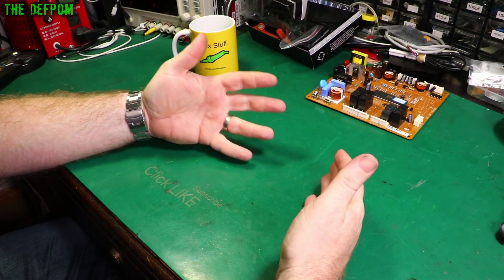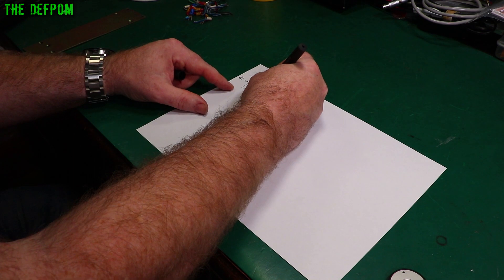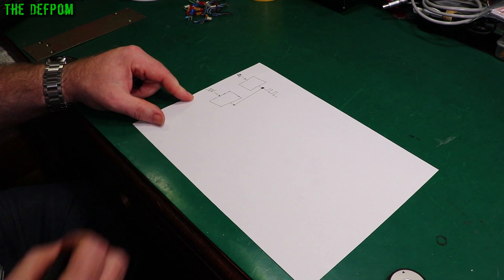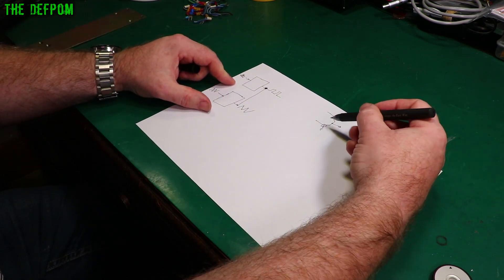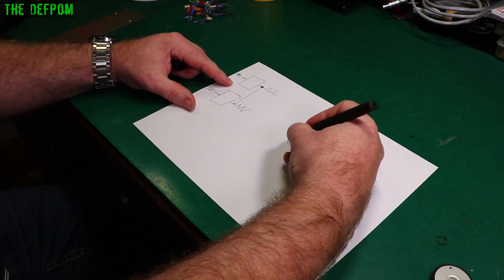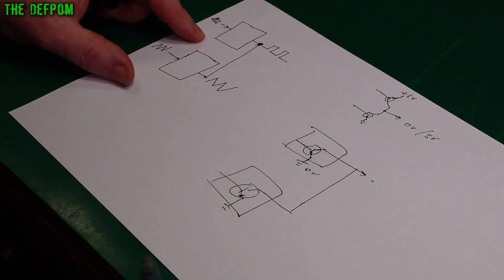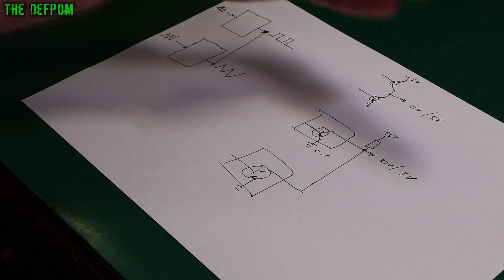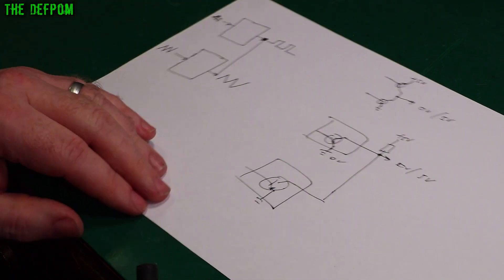🔴 Electronics For Beginners - No.10 - Open Collector Outputs - No.969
Electronics For Beginners - No.10 - Open Collector Outputs

The video series where I teach you about electronics, aimed at newbies and hobbyists.

My Electronics Tools (video and purchase links)
Boonton
4220.

HP/Agilent/Keysight
3457A.

Marconi
2022D.

Siglent
SDS1104X-E.
SPL-1008.